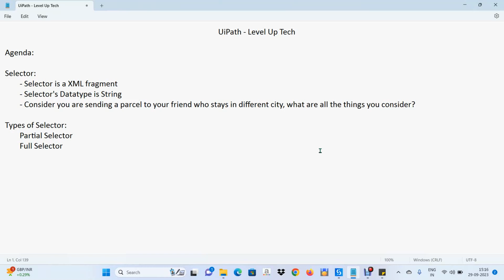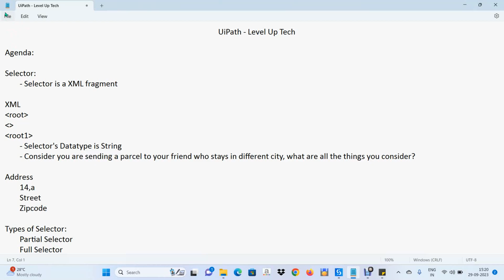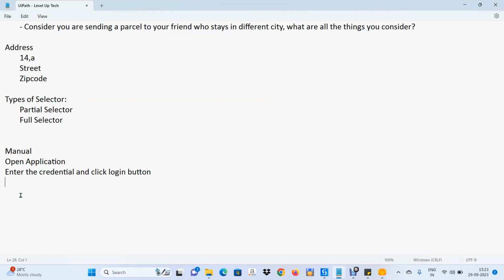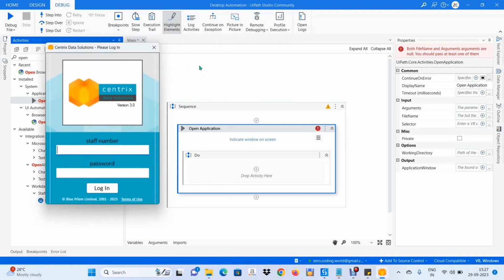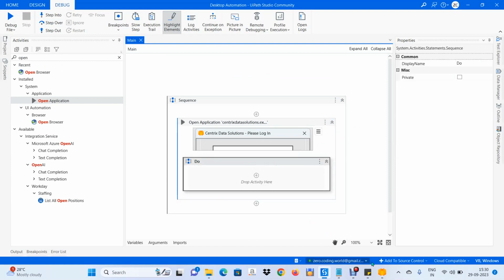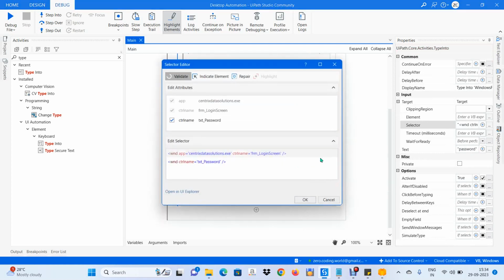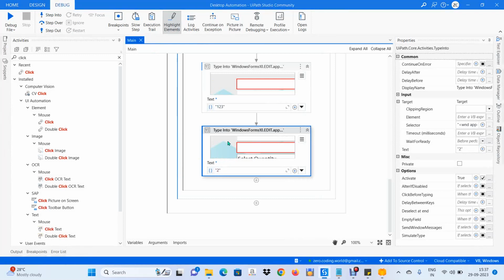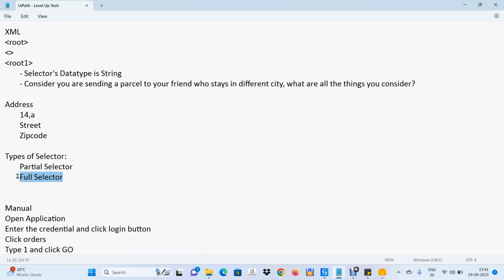UiPath - Selector with Desktop Application Automation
🤖 In the world of desktop automation, understanding selectors is the key to unlocking a world of possibilities. In this video, we dive deep into the concept of selectors, a fundamental element in automating tasks on your desktop.

🎯 Selectors are like the bridge between your automation script and the elements on your computer screen. They enable your automation tool to identify, interact with, and manipulate various elements such as buttons, text boxes, and dropdown menus. Whether you're a seasoned automation pro or just getting started, a solid grasp of selectors is essential for efficiency and precision.

In this tutorial, we cover the following topics:
1. **What Are Selectors:** We start by explaining the basics of selectors, what they are, and why they are crucial in desktop automation.

2. **Types of Selectors:** Discover the different types of selectors available, including UiPath selectors. We'll discuss the strengths and weaknesses of each type and when to use them.

3. **Selector Best Practices:** Learn the best practices for creating robust and reliable selectors. We'll show you how to make your automation scripts resilient to changes in the user interface.

4. **Hands-On Examples:** Watch as we demonstrate real-world scenarios where selectors are used to automate tasks, such as data entry, form submissions, and file manipulation.

5. **Troubleshooting:** We'll also cover common selector-related issues and how to troubleshoot them effectively, saving you time and frustration.

By the end of this video, you'll have a solid understanding of selectors and how to use them to supercharge your desktop automation projects. Whether you're automating repetitive office tasks or developing complex workflows, selectors are your secret weapon for success.